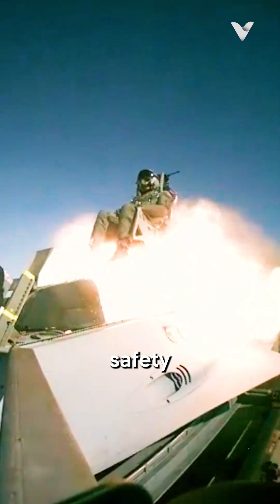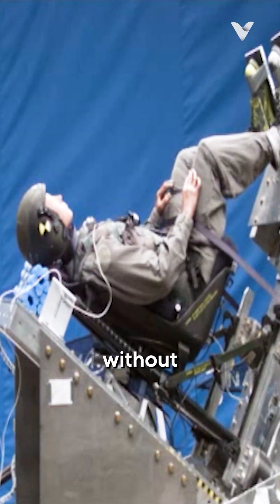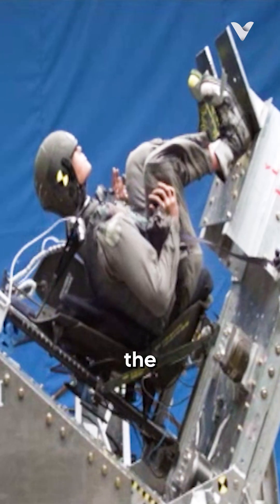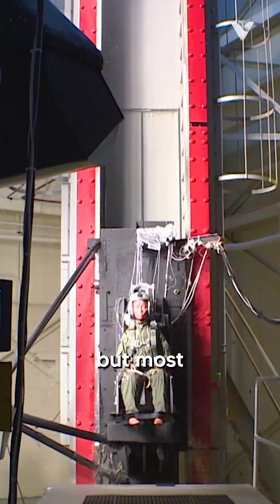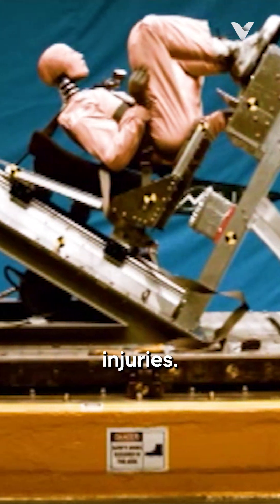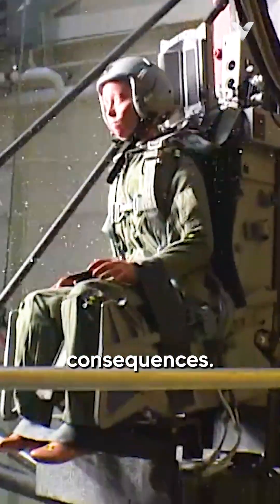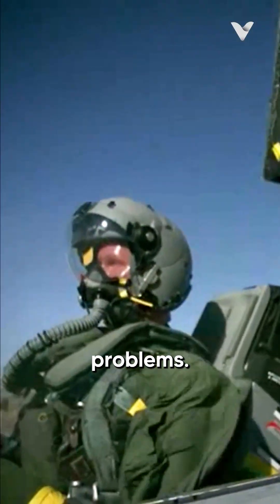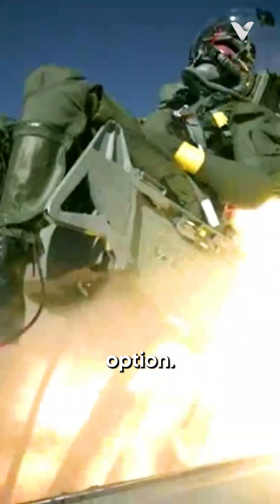The Shocking Truth About Ejection Seats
Ejection seats are a marvel of aviation safety technology, designed to save pilots' lives in the most extreme circumstances. However, they're not without their risks. When a pilot pulls the ejection handle, they're essentially strapping themselves to a rocket and blasting out of their aircraft at incredible speeds. The ejection process subjects pilots to extreme G-forces. Modern ejection seats can pull up to 25 G’s, but most operate within a range of 14 to 20 G’s